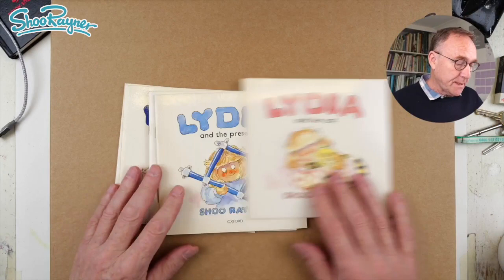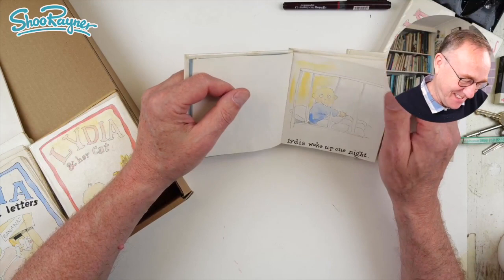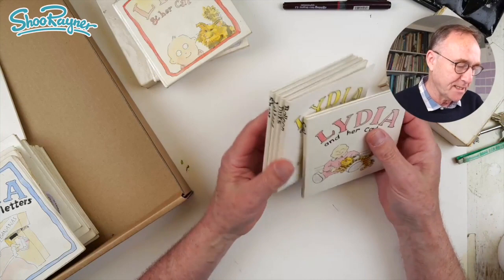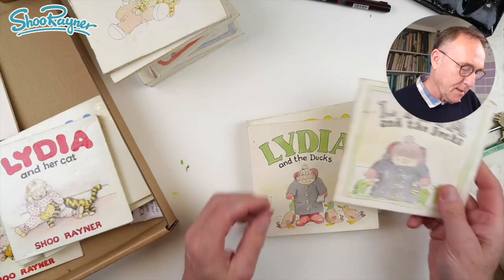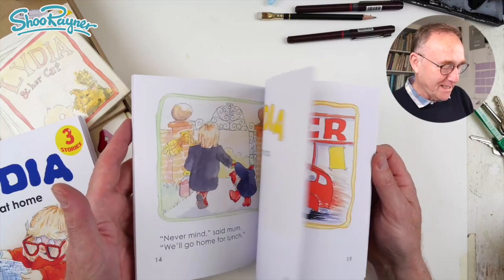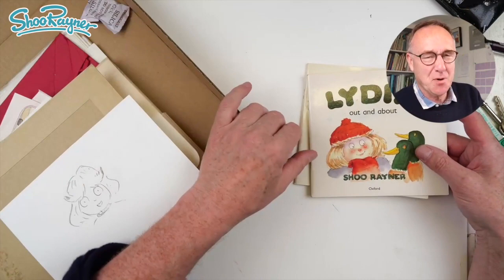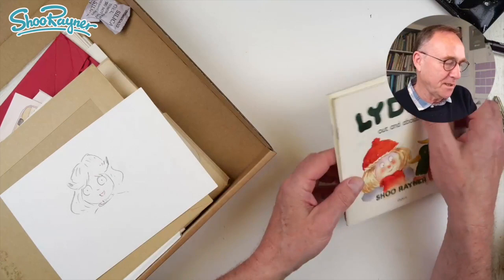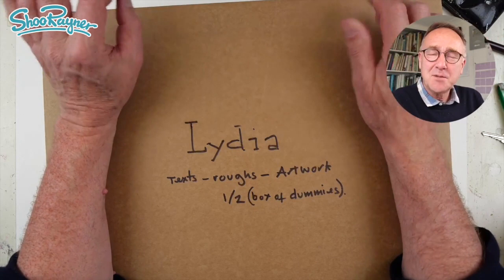See sketches and dummies for my first ever books - Lydia - 1984-87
In this video I show you all the roughs and sketches and dummy books that I made as I finally honed the stories and character design for my first ever book series - Lydia - which was published by Oxford University Press in 1987 as part of World famous, Oxford Reading Tree reading scheme.

The books stayed in print for years. But recently I have had the rights returned and have made the books available again in a larger picture book sized edition through Amazon which you can get here:

See the whole Lydia playlist to see the artwork for each story and the story behind it.

There are six Lydia Stories available in two books of three. They are charming stories of pre-school, everyday life.

You can buy the Lydia at Home book here from Amazon in the UK | Here from The USA | and here in Canada

And you can buy the Lydia Out and About book here in the UK | here in the USA | and here in Canada

Written, illustrated and told by award-winning British children's author and illustrator, Shoo Rayner.
Shoo Rayner is an award-winning British illustrator and author of over 200 books for children.